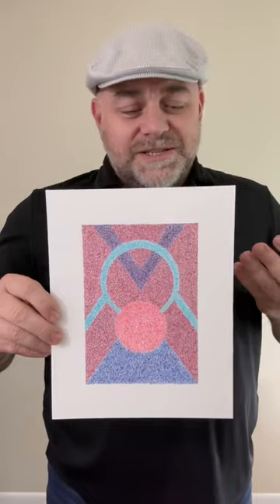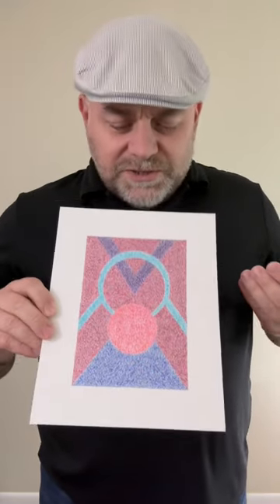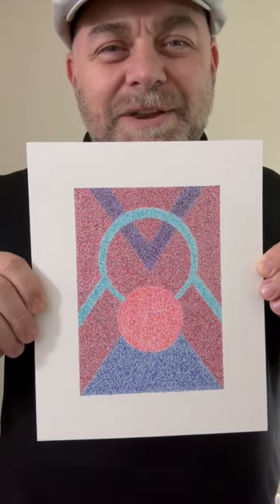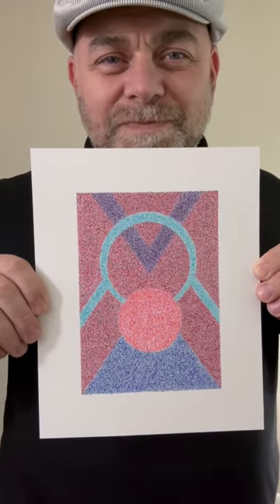Art by Troy Thomas : “Portal” : geometric abstraction : ballpoint pens : ink drawing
"Portal" is an abstract artwork created with ballpoint pens on 8"x10" Bristol board. This artwork was finished in 2015.